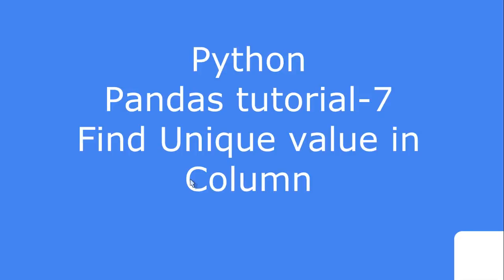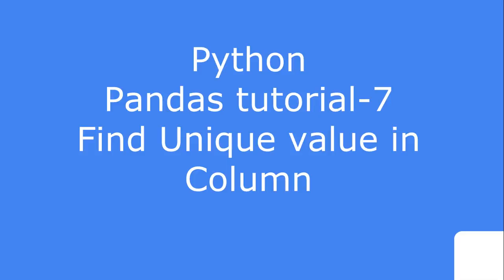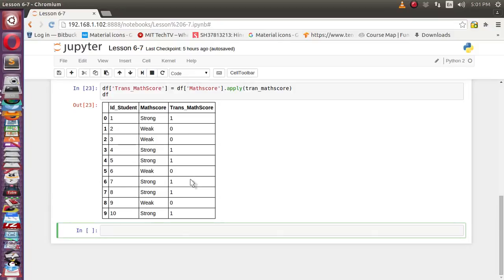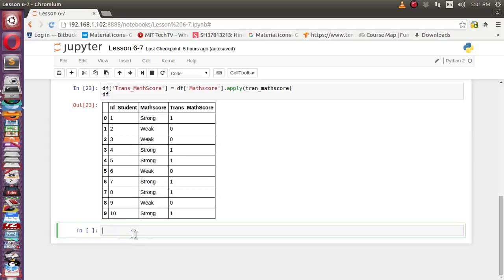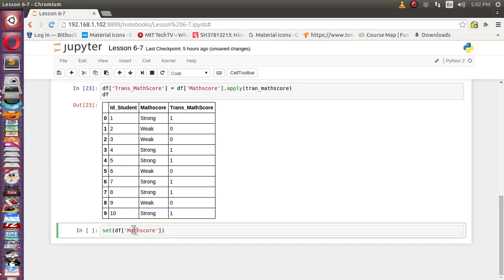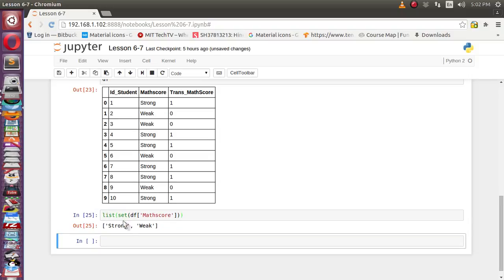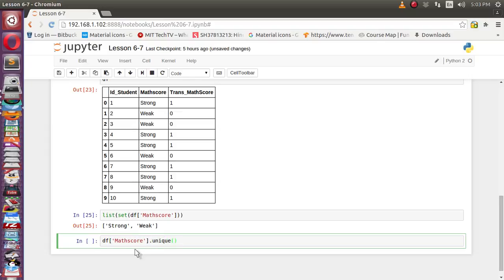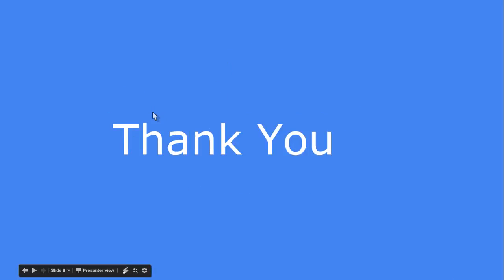Data analysis with python and Pandas - Find Unique values in column Tutorial 7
This video will explain how to extract unique value in column of data frame object in pandas python library.

df['ColName'].unique()

set(df['ColName'])